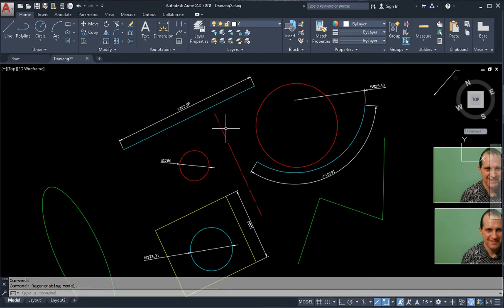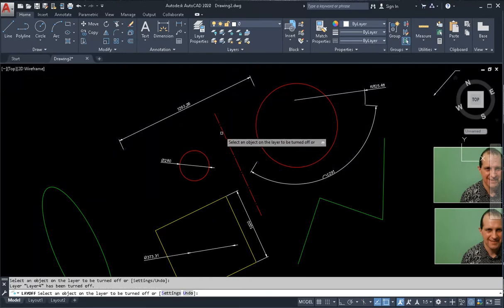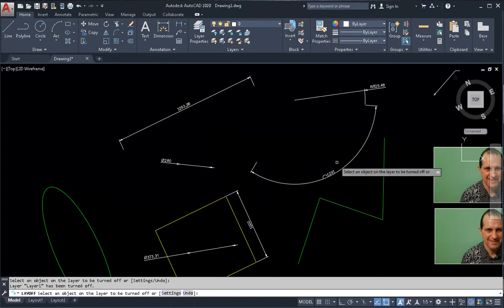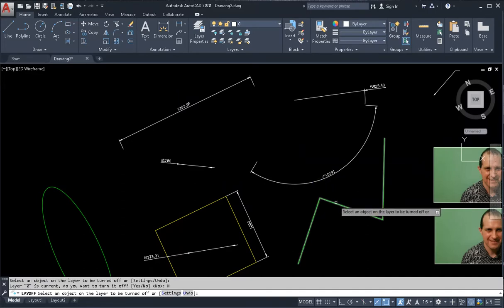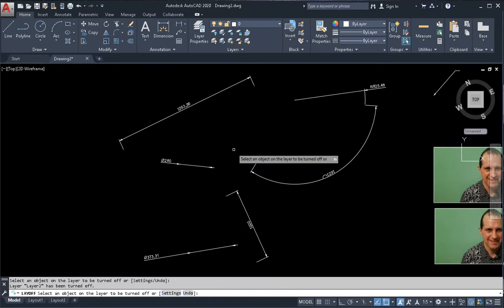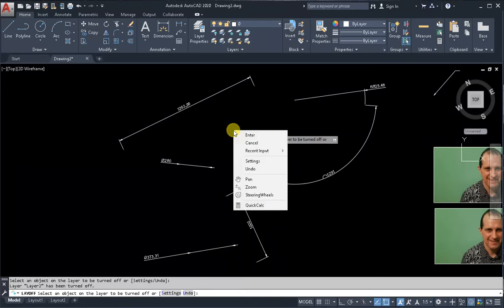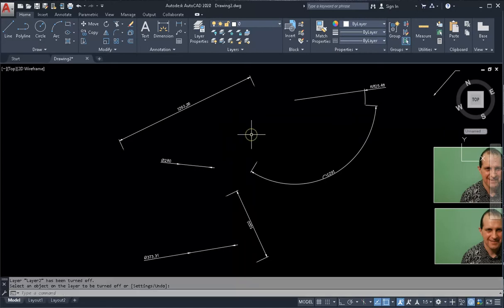Disable and enable AutoCAD layers